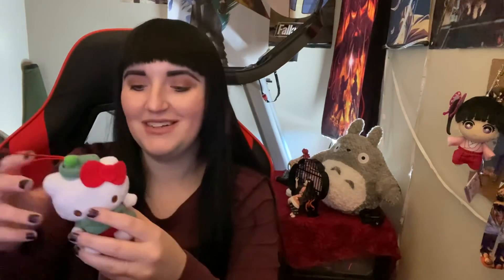More of what I WON from Tokyo Catch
These are more prizes I won from the app Tokyo Catch. I was impressed by the quality and design of the prizes. The shipping was also quite fast.